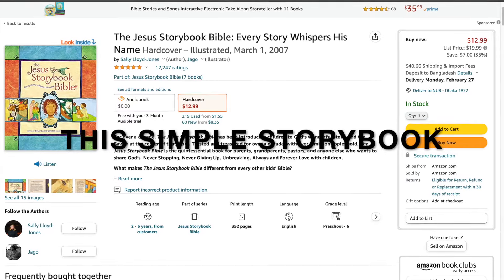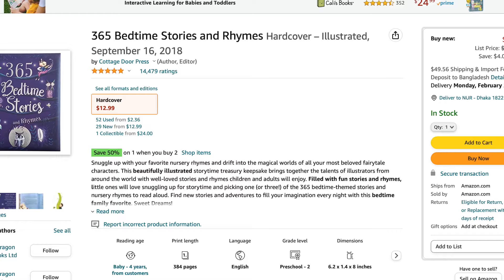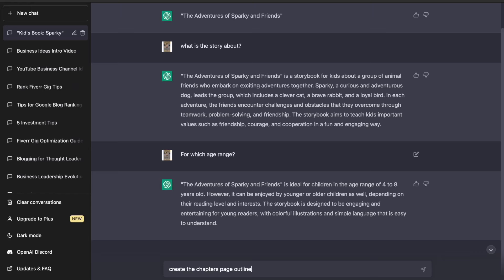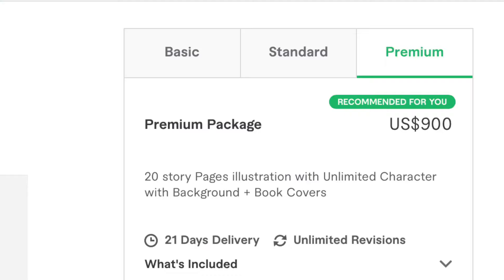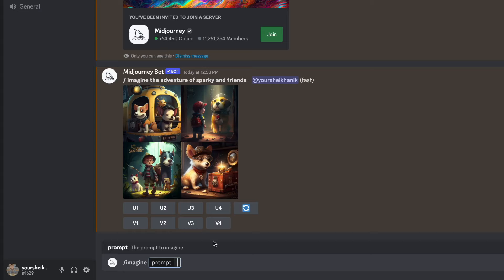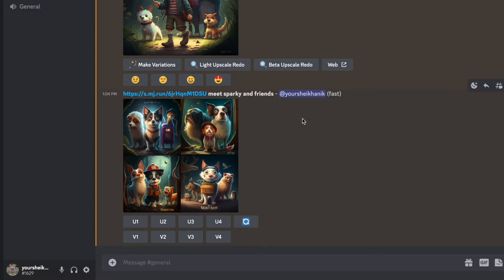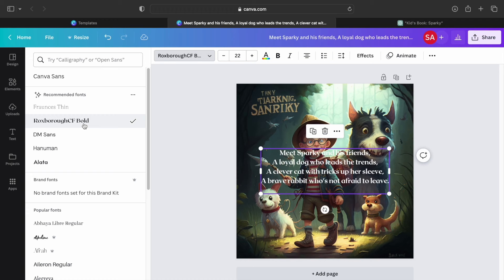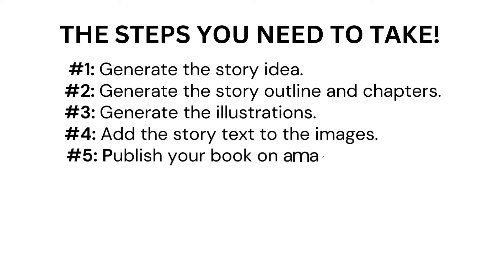Make Children's Storybook with ChatGPT and Midjourney ai *Amazon KDP*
We specialize in helping businesses grow their online presence and reach their target audience effectively.

chatgpt login
chatgpt link
understanding chatgpt
how to open chatgpt
chatgpt clone
chatgpt android app
how to make chatgpt
what is chatgpt and how you can use it
how to login in chatgpt
chatgpt bitcoin
chatgpt original app
chatgpt
chatgpt explained
chatgpt vs stockfish
chatgpt how to use
Jordan Peterson chatgpt
how to use chatgpt in mobile
bing chatgpt
chatgpt chess
chatgpt examples
how to download chatgpt
chatgpt tutorial
chatgpt excel
chatgpt Jordan Peterson
chatgpt trading bot
chatgpt business ideas
how chatgpt works
using chatgpt
how to use chatgpt to make money
chatgpt app